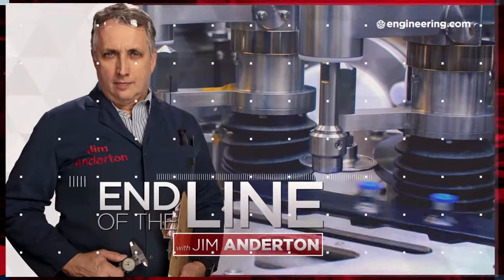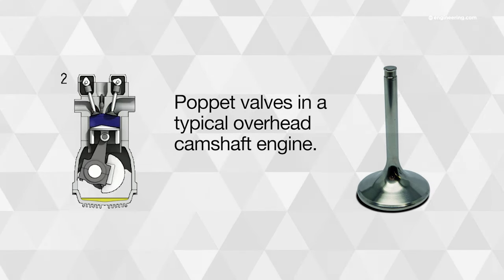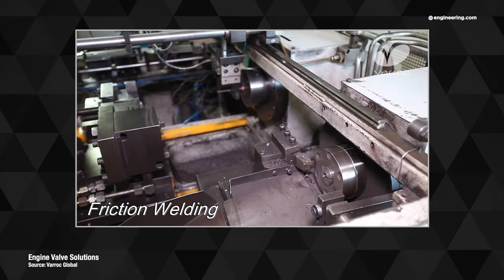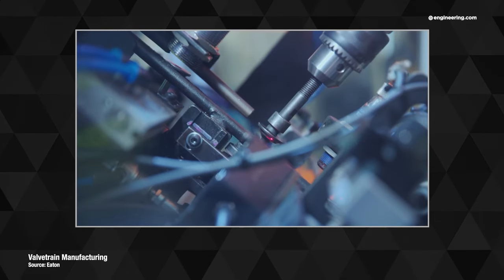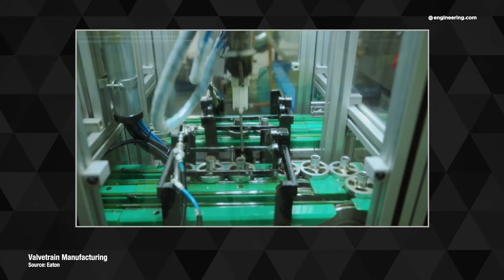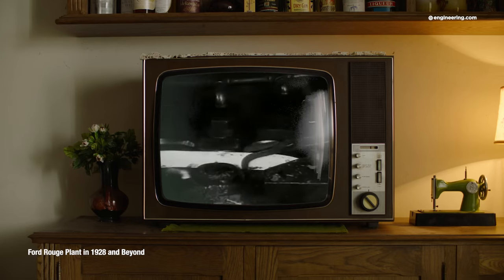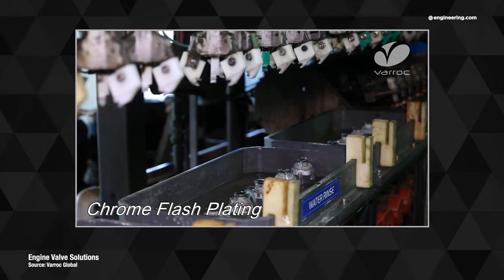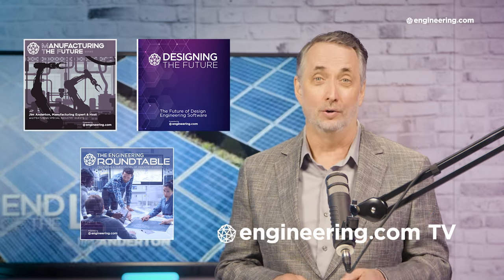EVs Are Starting to Kill the Auto Parts Industry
Internal combustion engine valves, or poppet valves, are conceptually simple components that have been around for well over a century. Producing them in mass quantities is done with special-purpose machine tools and interesting friction welding technology to meet stem with head. But as internal combustion engine demand is predicted to flatline and eventually fall with the advance of electric vehicles, the science and art of valve making would appear to be on the way out.

A recent auction of the assets of a technical valve making facility in Germany chose special-purpose machine tools for valve making on the block at prices a tiny fraction of what they cost new. Valves may be on the way out, but more significantly, the concept of highly specialized, single-purpose machine tools for mass production is on the block as well.

*STEM GAMES:*
Play some fun engineering-based STEM games on engineering.com: